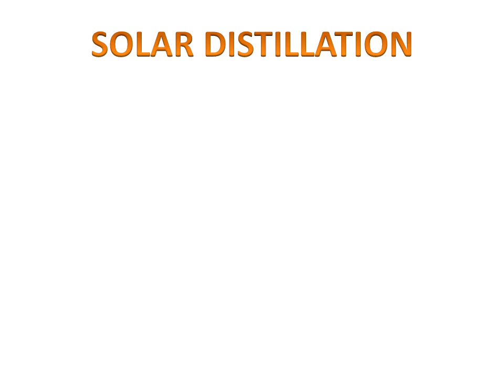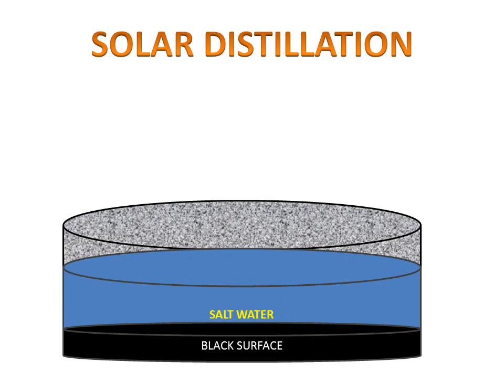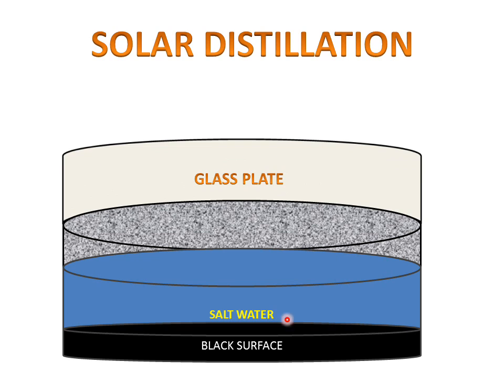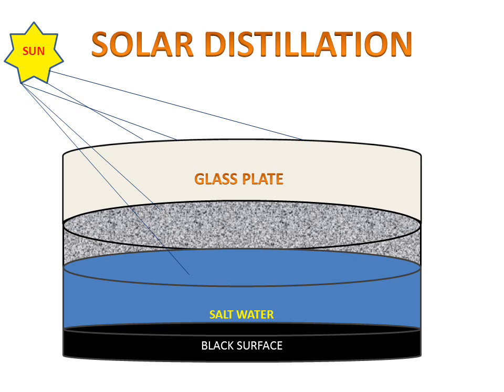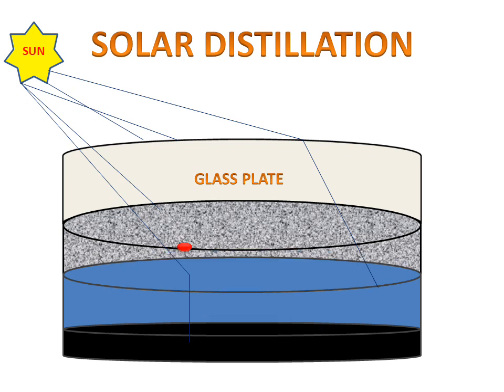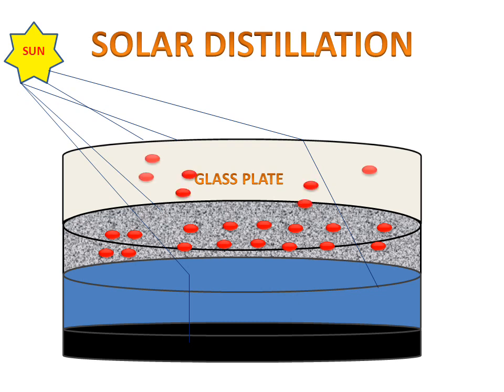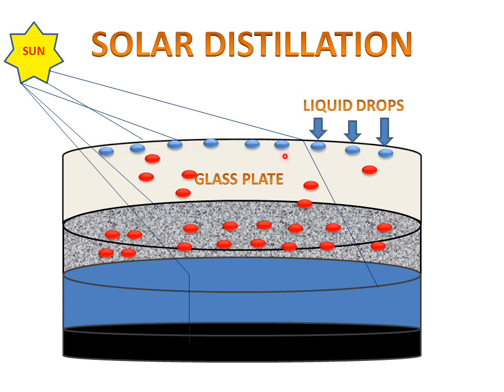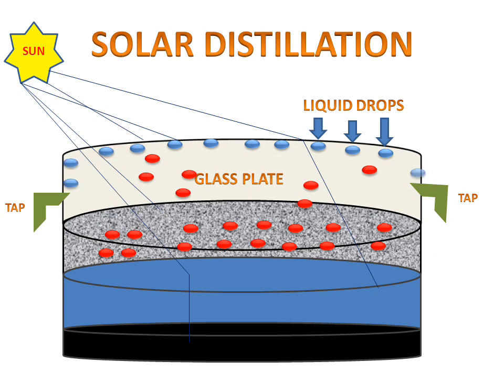Solar Distillation Process